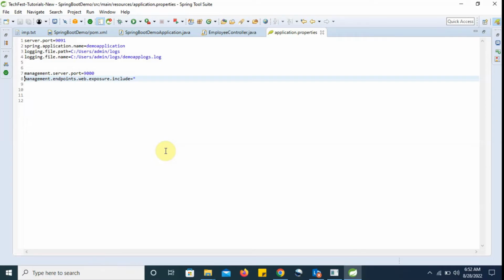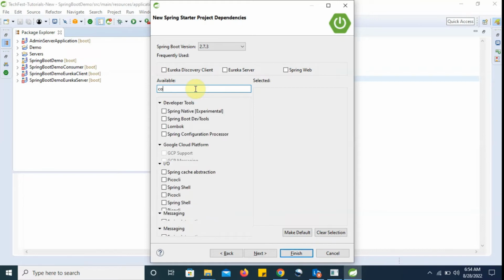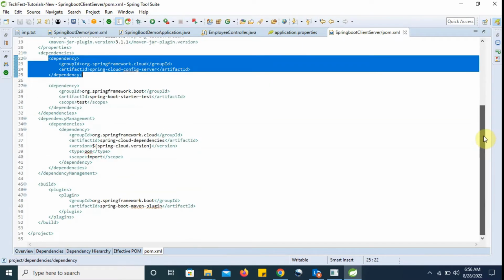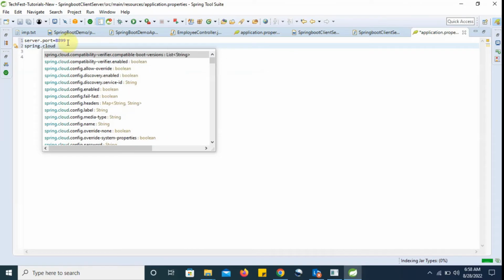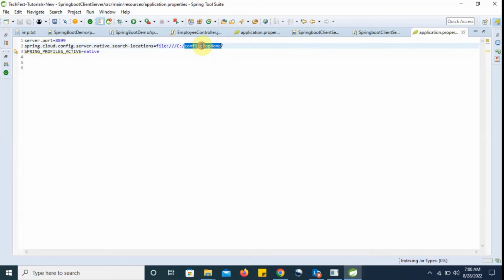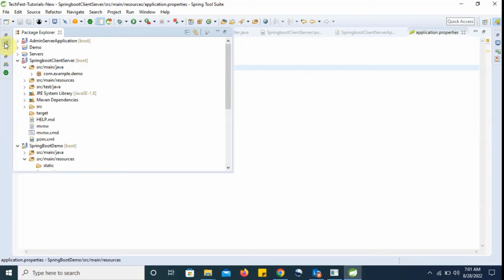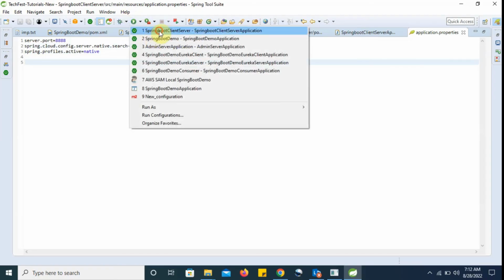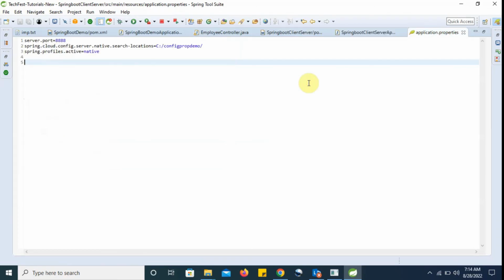Spring Boot Config Server | Externalize Configuration in Microservices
In this video we are discussing about how to create config server in spring boot application using spring cloud to externalize the properties file from application.

In microservice architecture based application , it is very difficult to manage configurations and changes in configurations.
if we have any change in configuration we need to make change in application.properties file and deploy whole microservice again.
it will create downtime for other microservices also which are dependent on that service.

so to overcome this issue we are externalizing the properties file using spring cloud config server in spring boot  microservice.

so it is very important for microservice based application.

other important spring boot topic video link are-

how to read properties from spring cloud config server
what is config server in spring boot?
how does spring boot connect to config server?
why do we need config server in spring boot?
techfest java
spring cloud config server example
demo config server
demo spring cloud config
sample project config server
config server file system
spring boot configurations
config server tutorial
cloud config server
spring cloud config server github example
cloud config server spring boot
spring config server
java microservices
spring boot rest
spring cloud microservices
spring boot microservices
spring microservices
spring framework
microservices architecture
web development